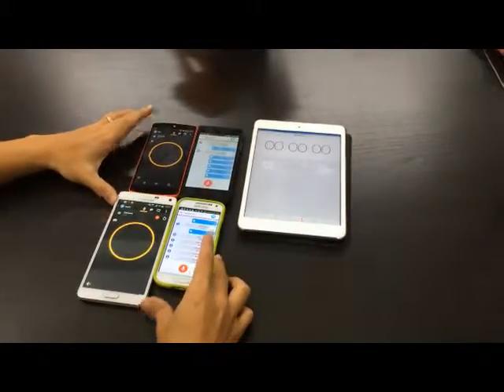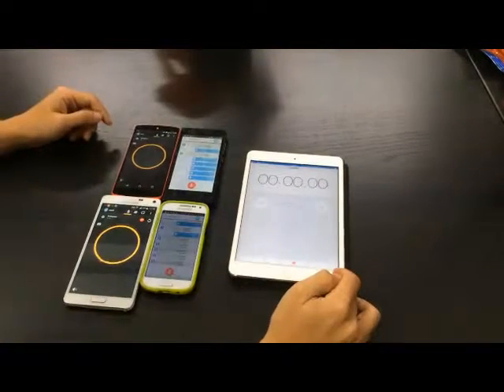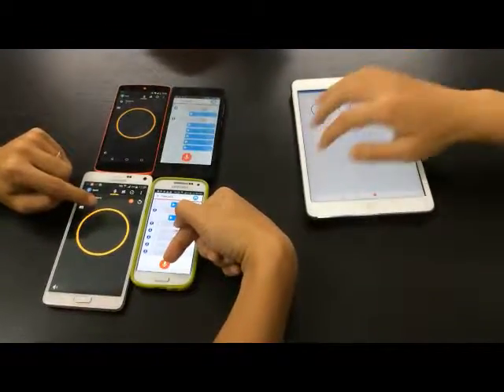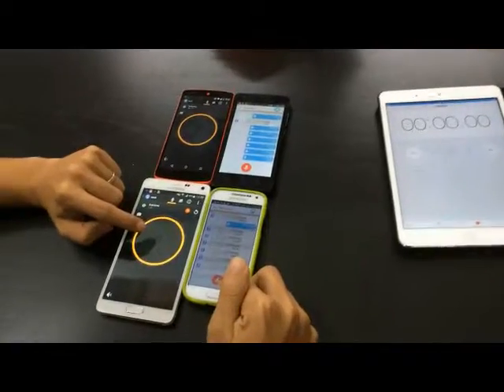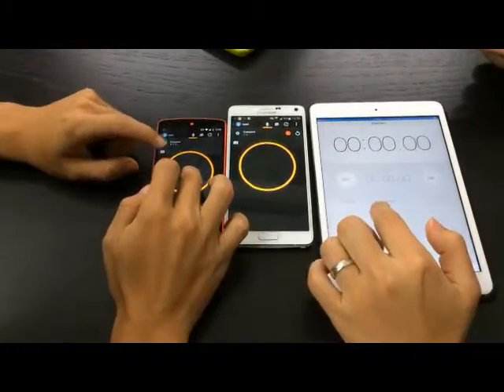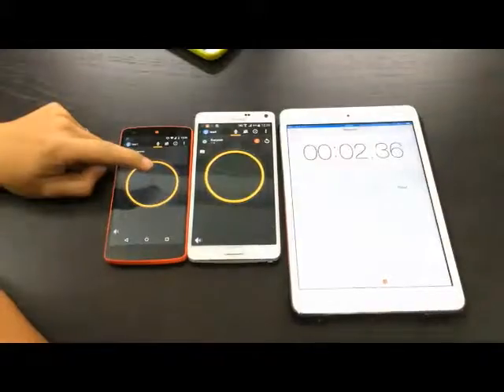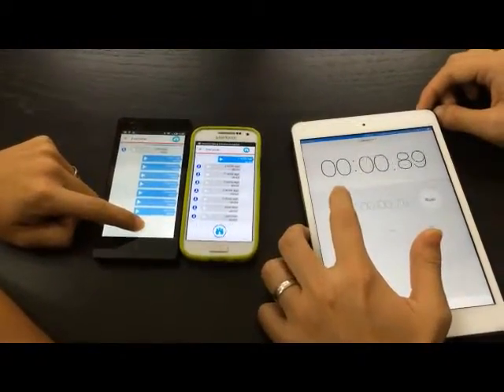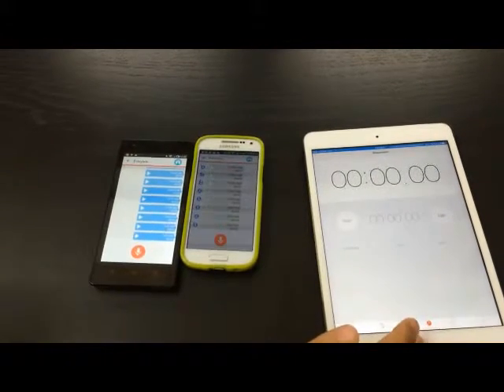VoicePing vs Zello on a 4G Network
This video shows the speed comparison between VoicePing and Zello in sending and receiving messages over a 4G network (SingTel).

or download this VoicePing vs Zello Infographic